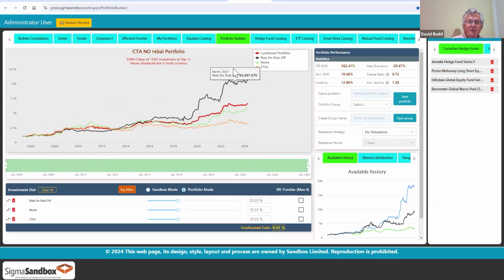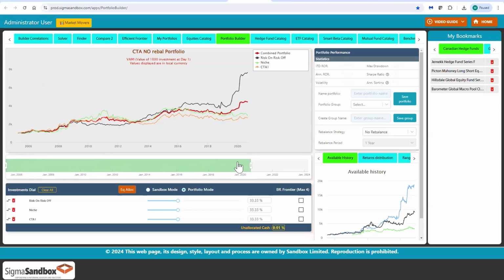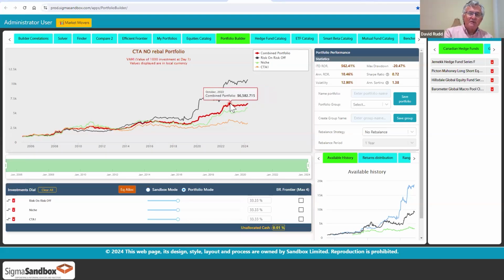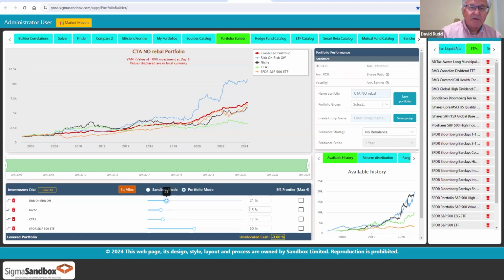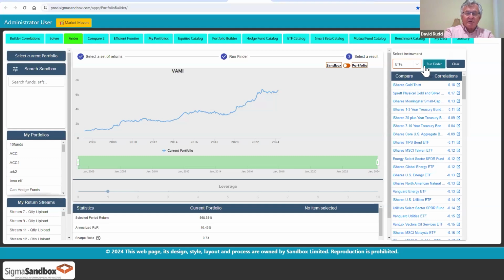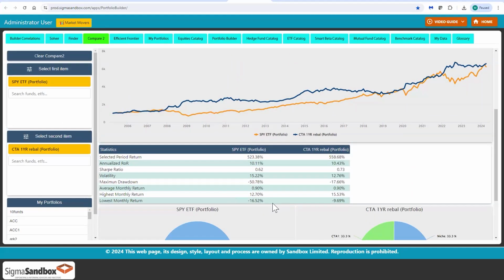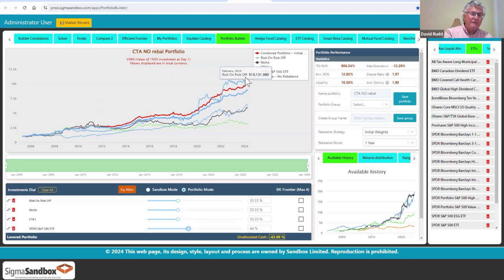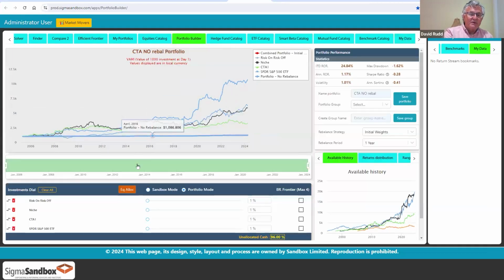Sandbox CTA Blend video Edited